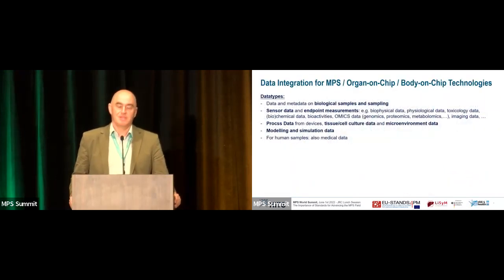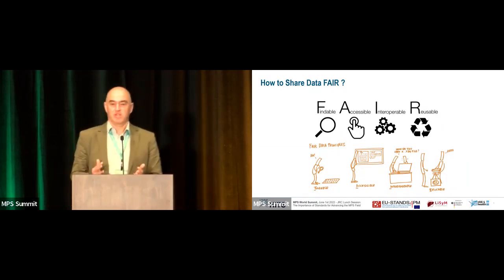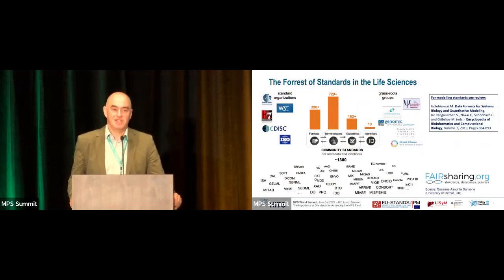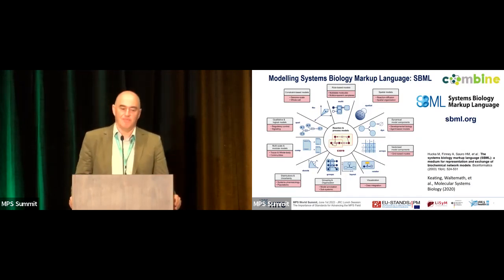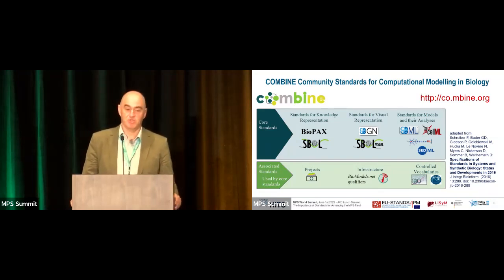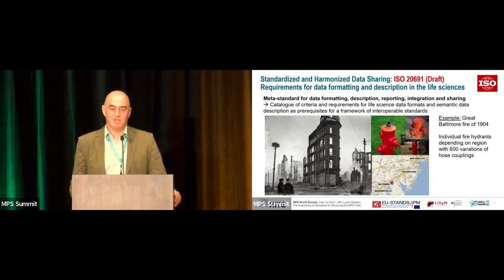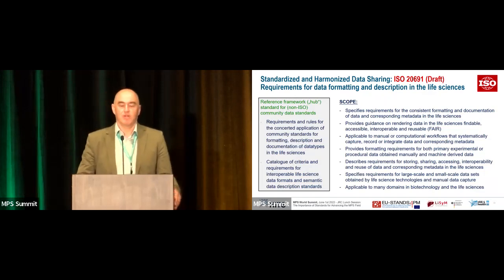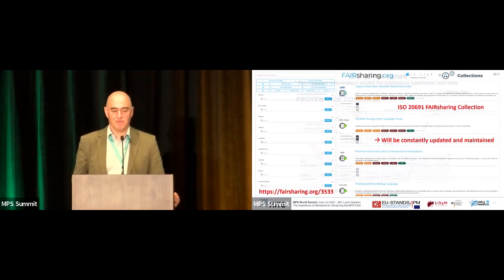Golebiewski | Standards for integrating heterogenous data & metadata from organ-on-chip technologies